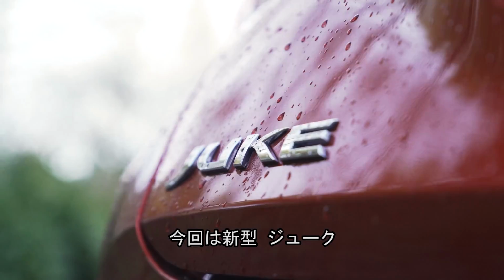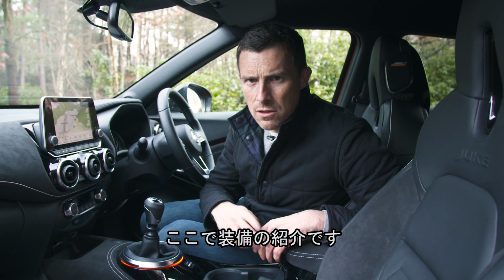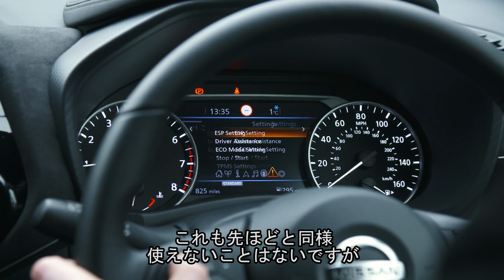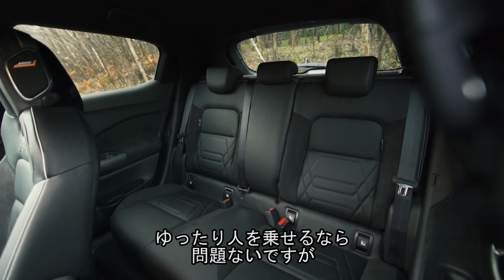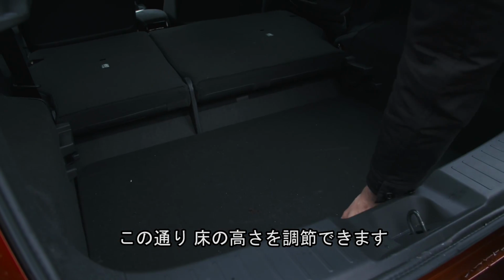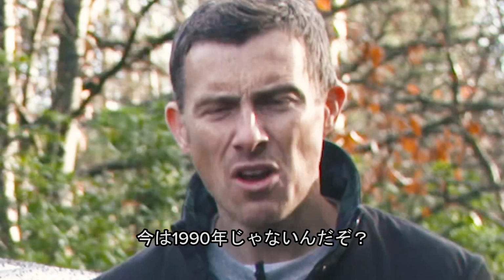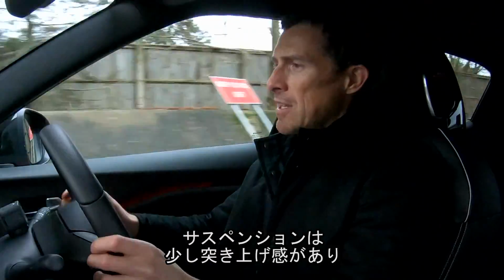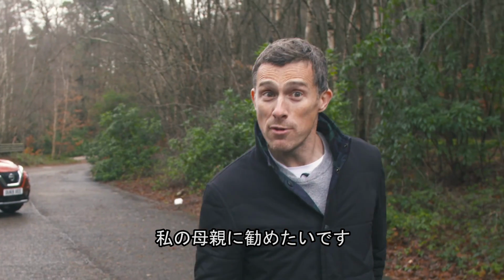【詳細レビュー】新型 日産 ジューク - 個性的なコンパクトSUV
今回は新型の日産ジュークです！

前型のデビューから9年が経ってからのモデルチェンジであり、日産の人気のSUVとして、以前に論争の的になったデザインを全く新しい外観や内装に生まれ変わらせ、復活させました。 最大117馬力、200Nmのトルクを発揮する3気筒エンジンを搭載し、競争の激しいSUV市場でプジョー 2008やトヨタCH-Rなどに勝つことは出来るでしょうか？

この動画を最後まで見て、それを確認してください！

文字数の制約上、マットのコメントに忠実な字幕となっていない場合がありますが、ご了承ください。